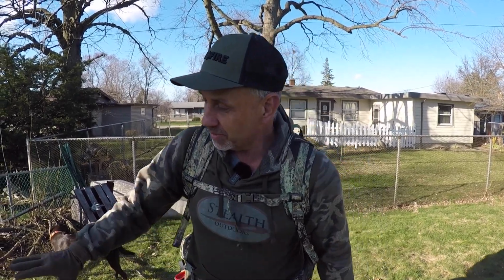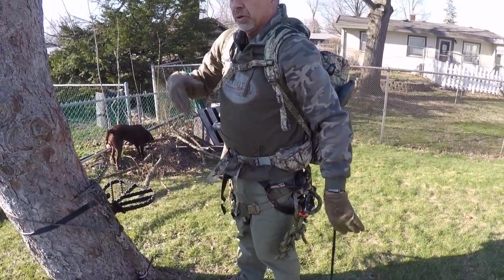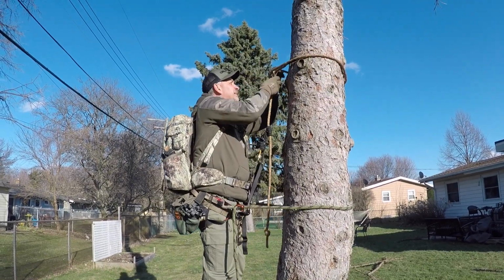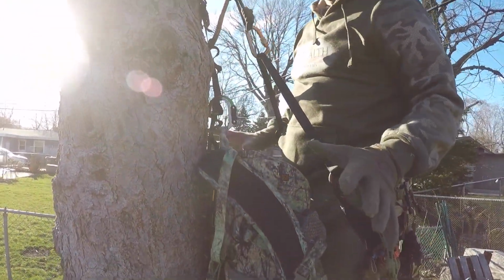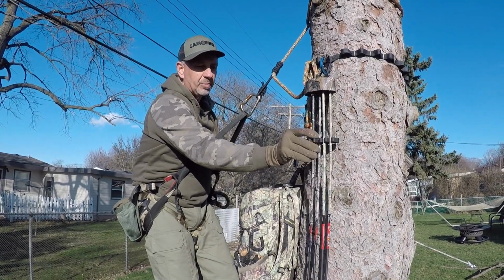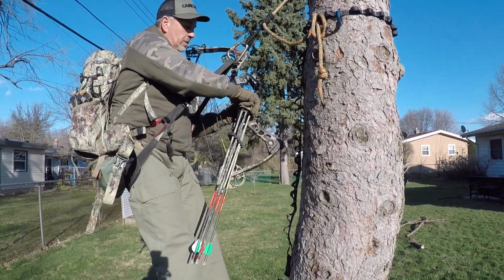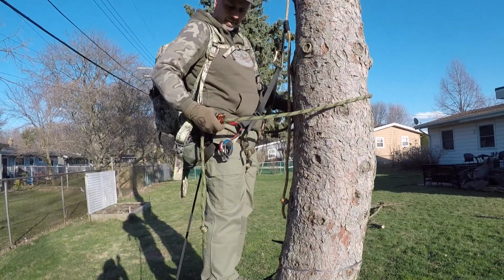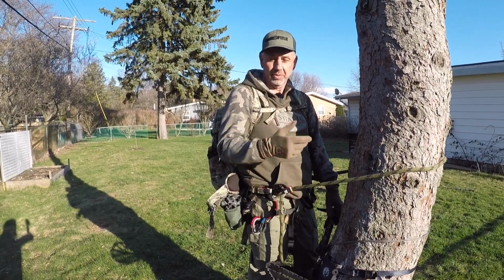Saddle Hunting Setup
Saddle Hunting Setup...I will show u how I set up once I get to the top of my last Beast Stick. Please remember that everything I do is for me... I change things as the season goes if something is not working or something that is better.